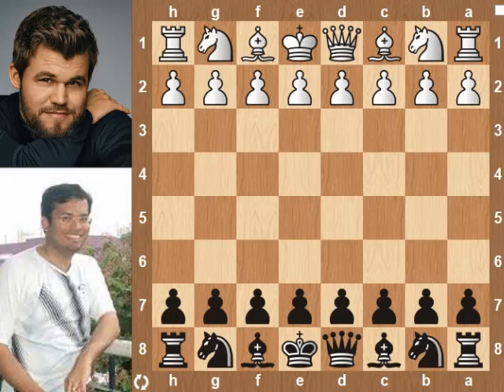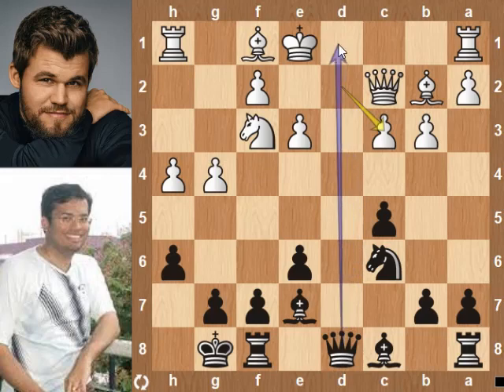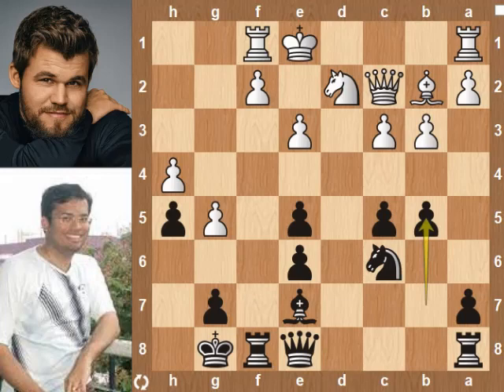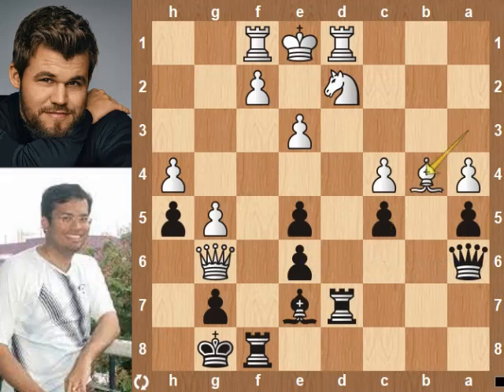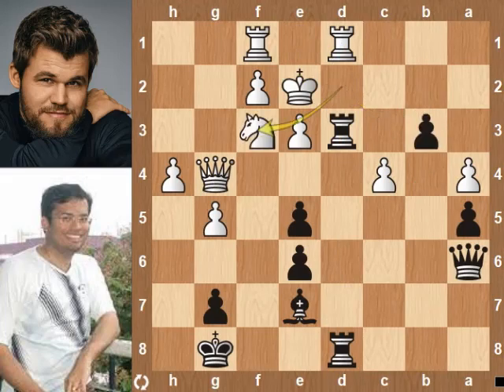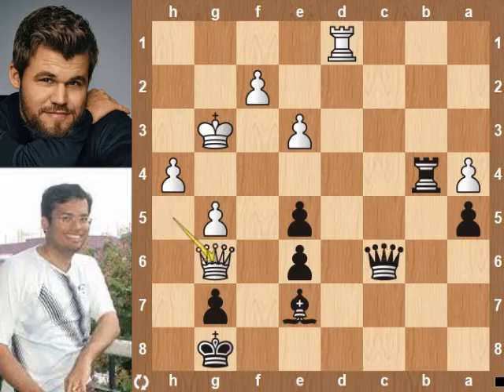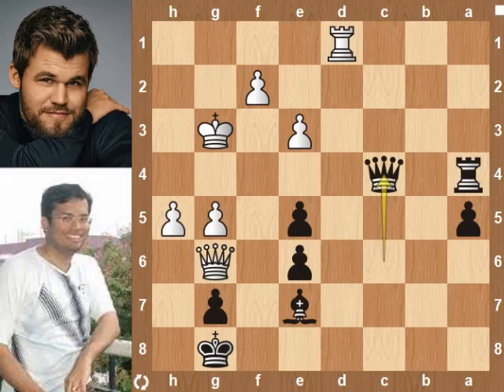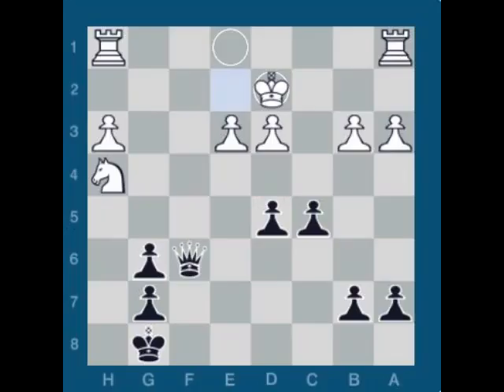Ganguly misses checkmate against Magnus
Magnus Carlsen (2840) NOR vs Surya Shekhar Ganguly (2668) IND - World Rapid Championship - Doha QAT - 2016 - chess - analyze